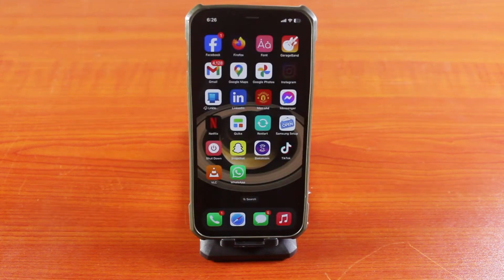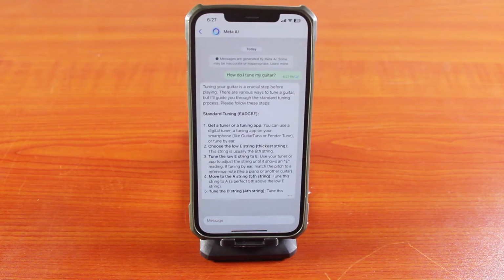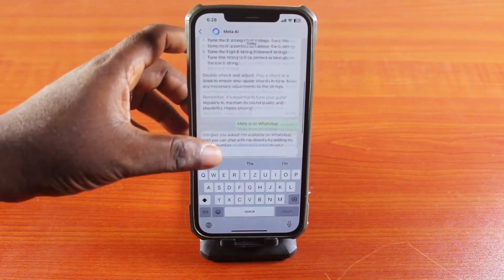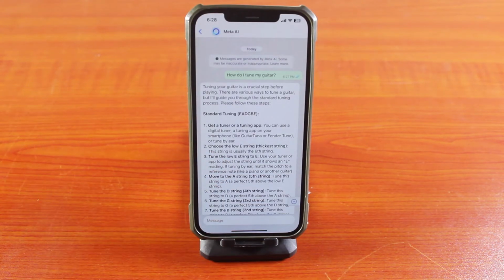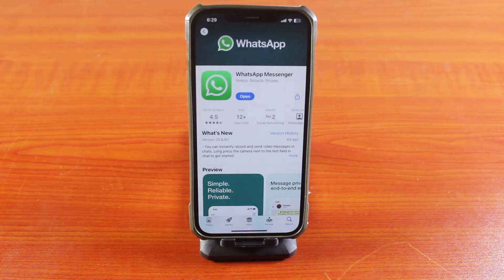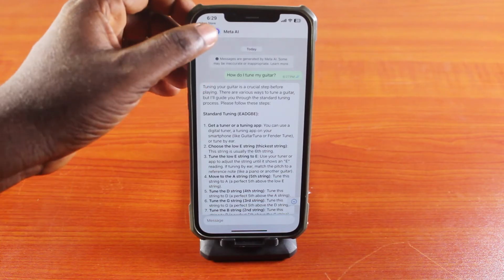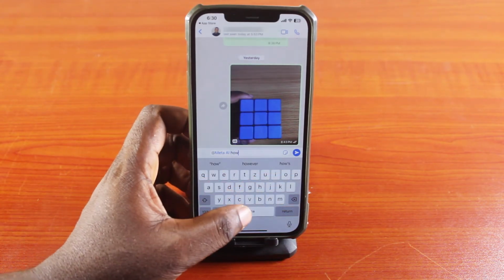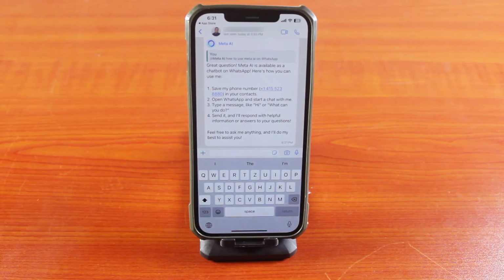How to Fix Meta AI Not Working on WhatsApp on iPhone/Android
Is the new WhatsApp Meta AI not working on your iPhone or WhatsApp? Here in this video, I will share with you how to fix Meta AI not working on WhatsApp on iPhone and Android.